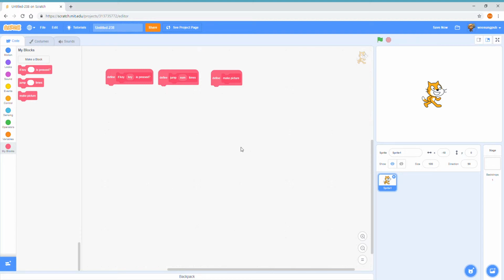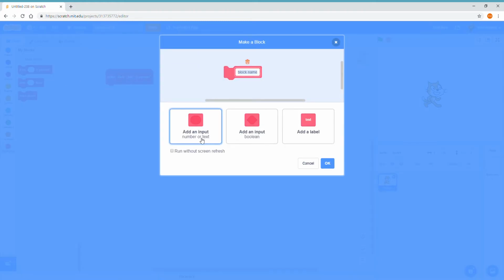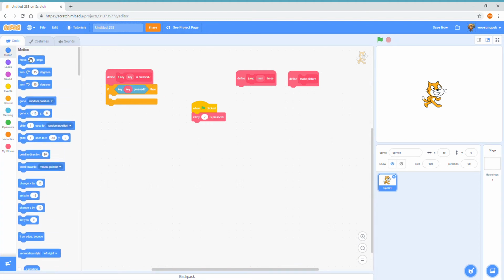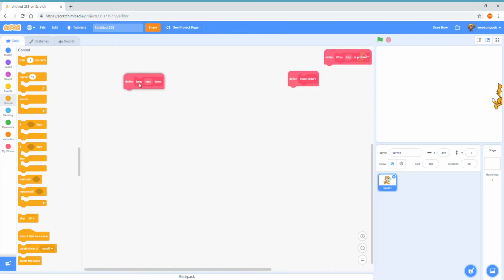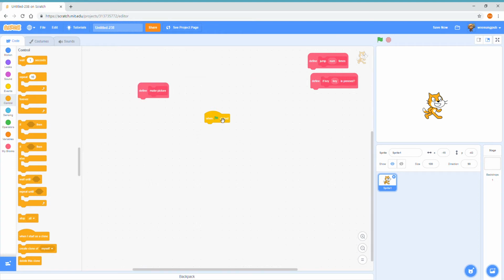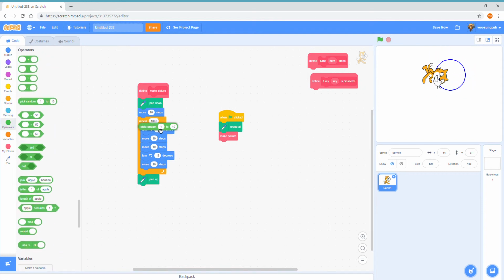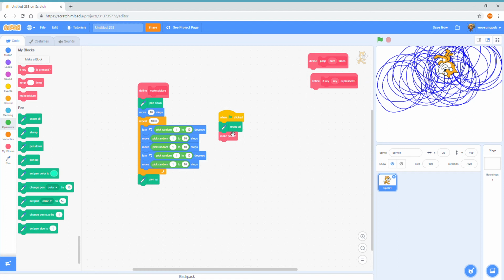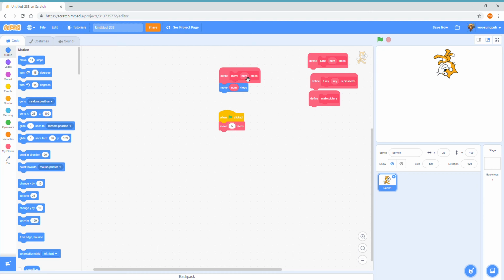how to use more blocks in scratch pt.1 (easy)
this video shows you how to use more blocks basically in scratch. this video was requested by ngel1234.